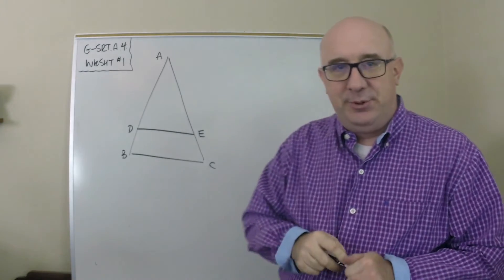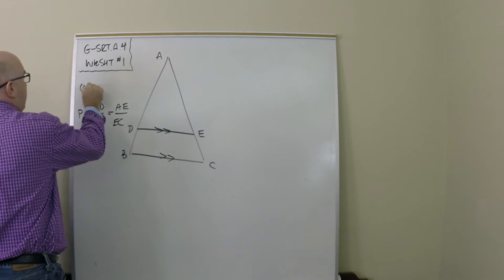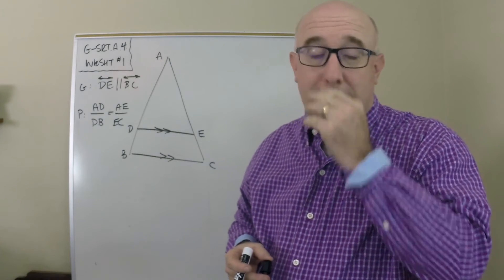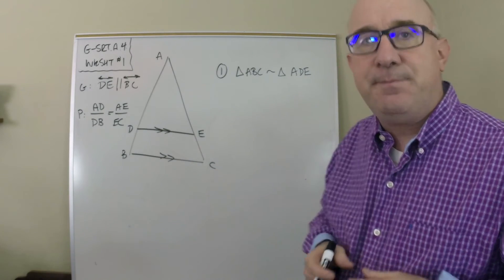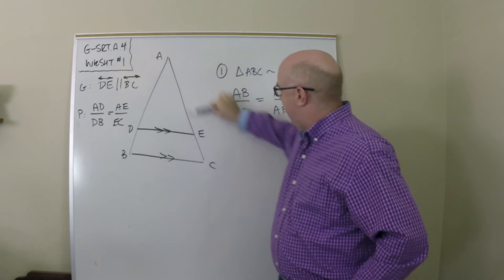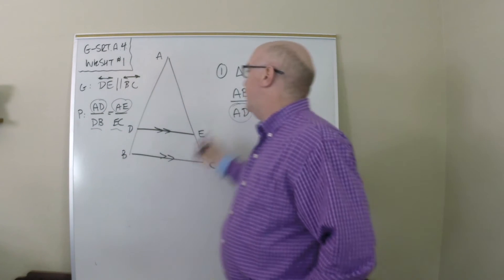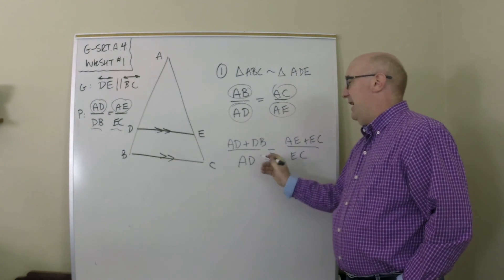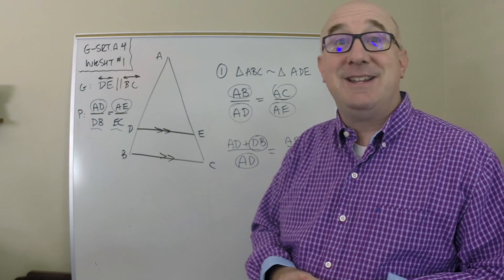G-SRT.B.4 Worksheet #1 - Hint #1